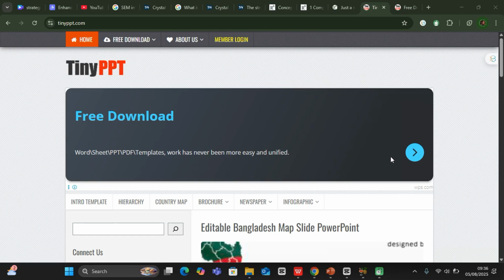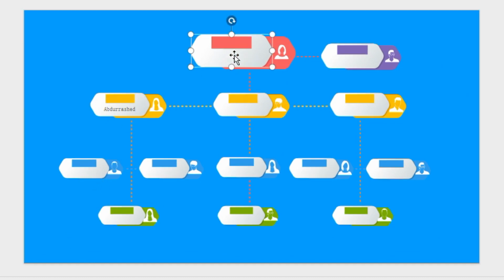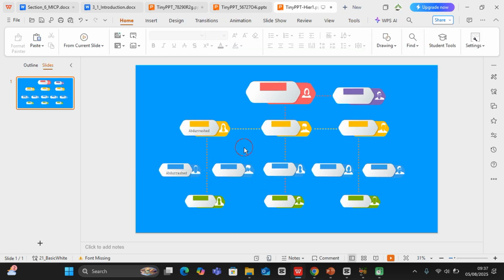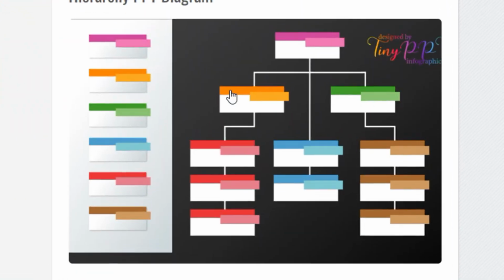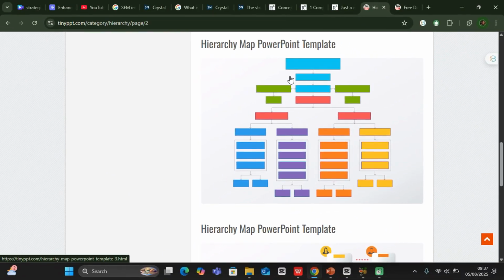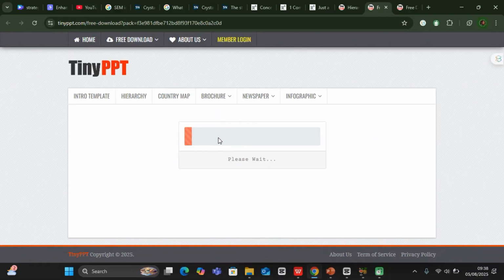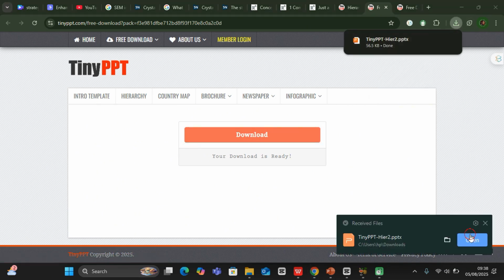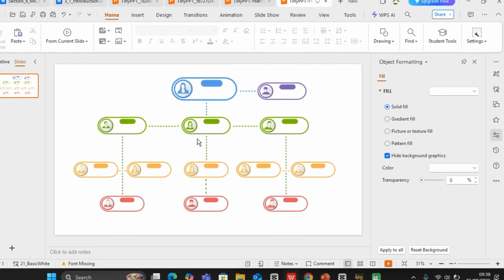How to Design Organizational Charts for Free Using TinyPPT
In this quick tutorial, learn how to design organizational charts for free using TinyPPT. Whether you're mapping out a company structure, school departments, or project teams, TinyPPT provides easy-to-edit templates to build clean, professional org charts. No design experience required! We’ll walk you through selecting a template, customizing names and roles, adjusting layout, and exporting your finished chart—all for free. Perfect for HR, managers, and educators.